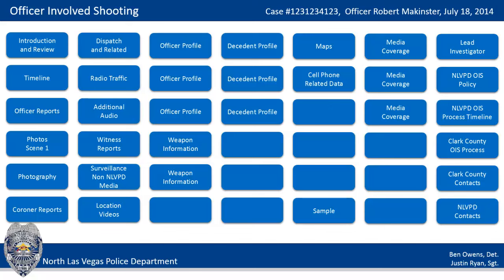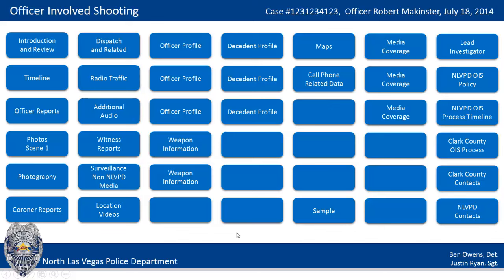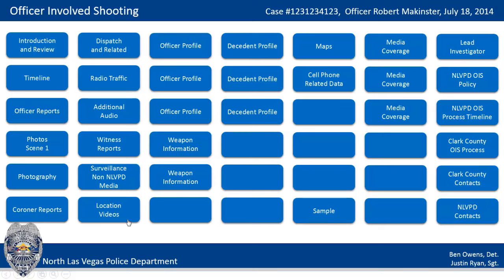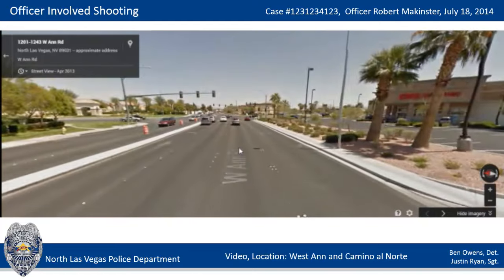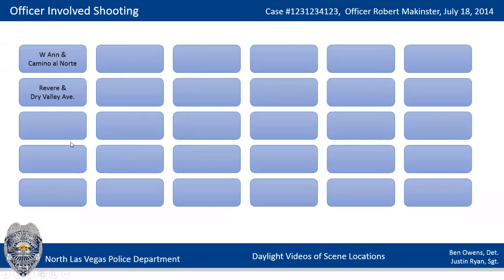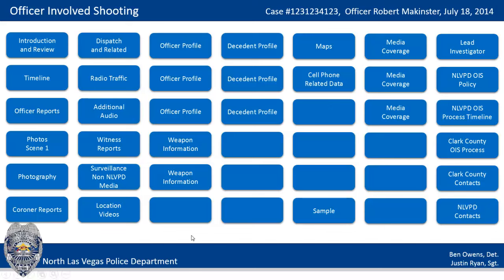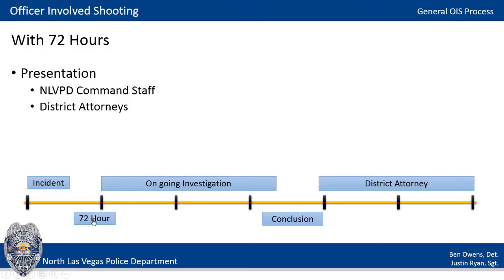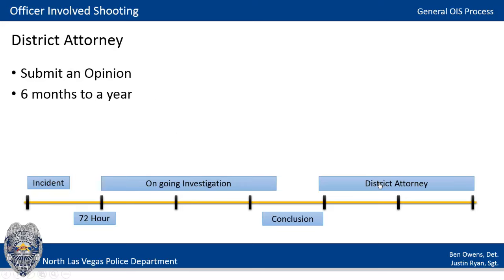OIS Sample Interface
POLICE TECHNICAL offers technical training in case management for use in court and for public dissemination.  The video overview is of an officer involved shooting (OIS) incident from 2014 in Las Vegas.  It describes the inclusion of various case materials, including timelines and videos, into a single easy to use interface in PowerPoint.